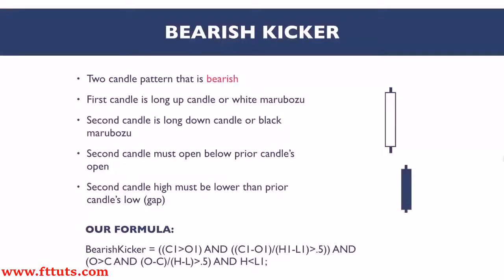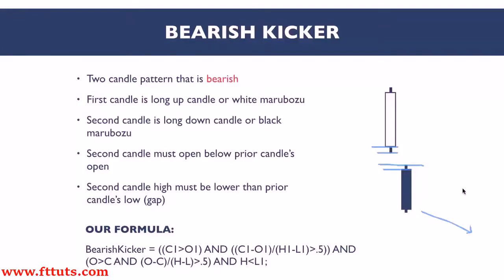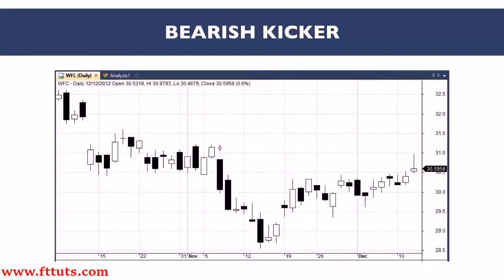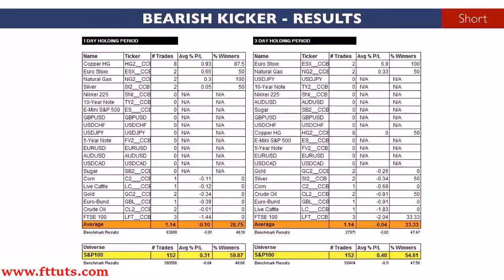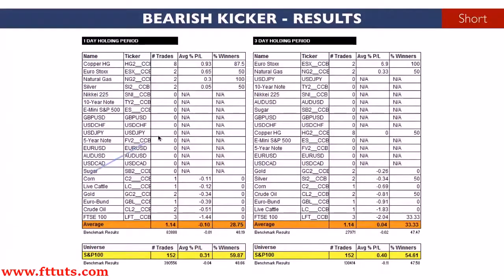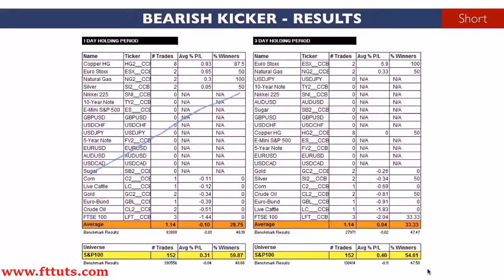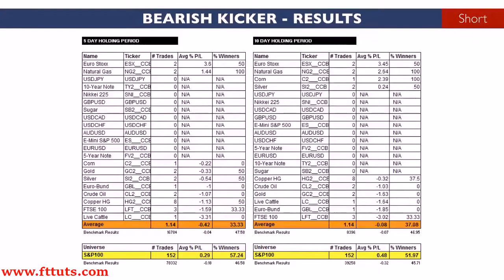Candlestick Analysis For Professional Traders - 4.4 Bearish Kicker - Marwood Research